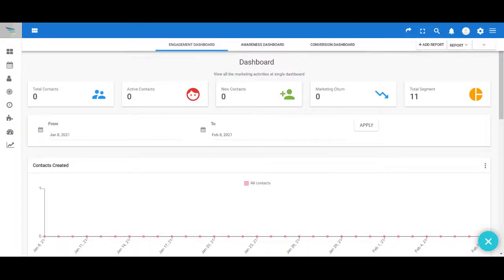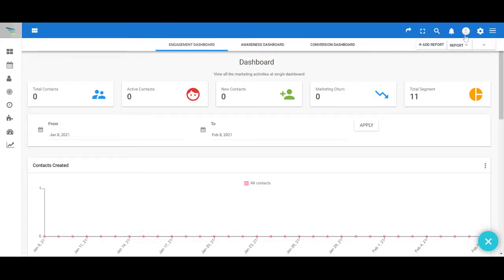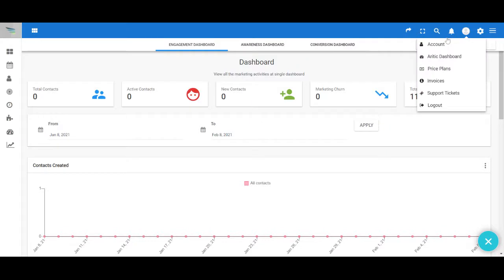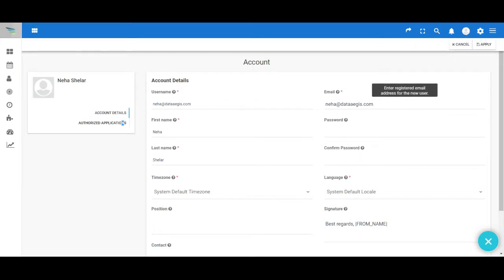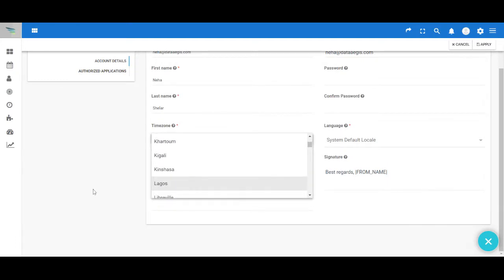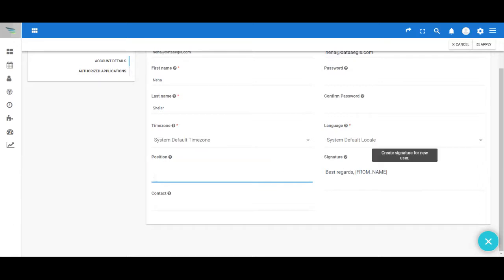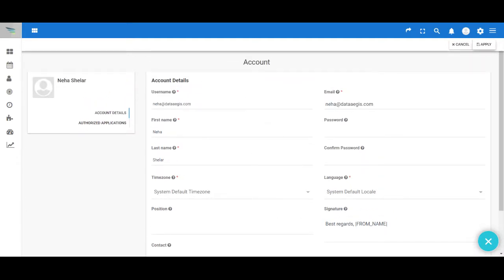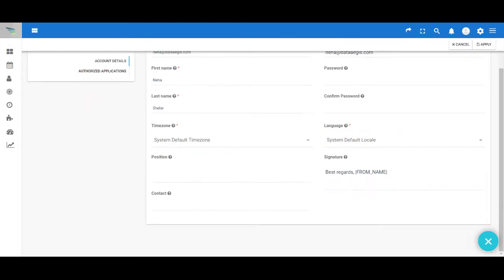How to Update the Account Details in Aritic PinPoint Dashboard?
A Video Tutorial on how to Update the Account Details in Aritic PinPoint Dashboard.